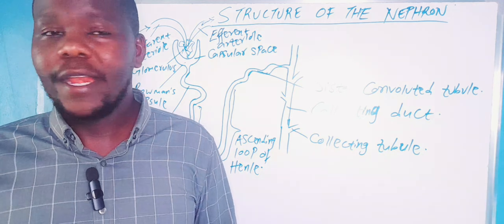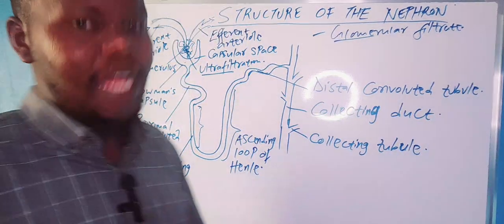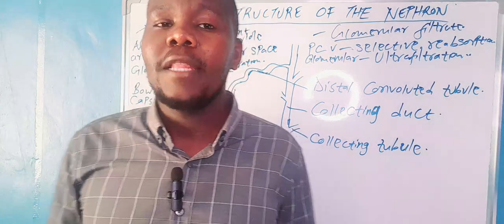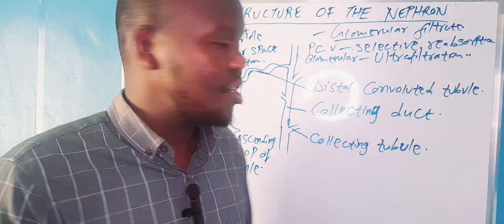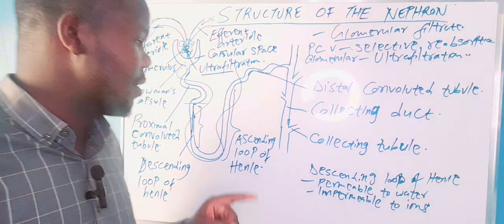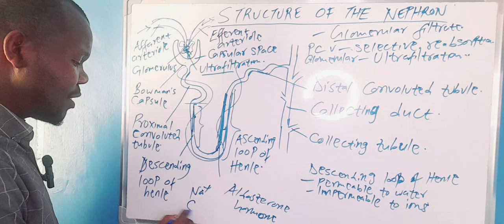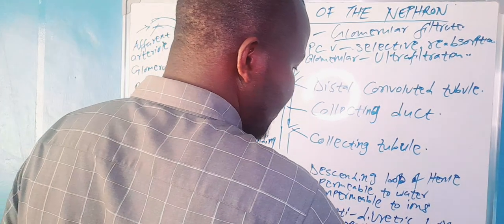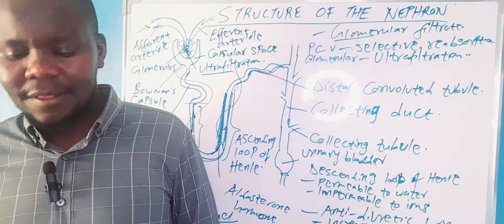Adaptations of nephron/ kidney to its functions.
kidney adaptations to its function